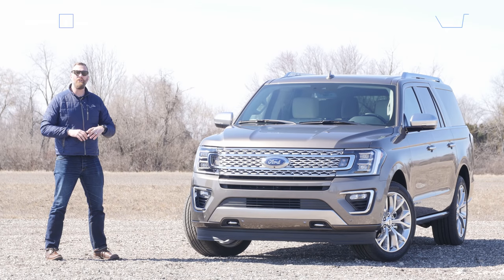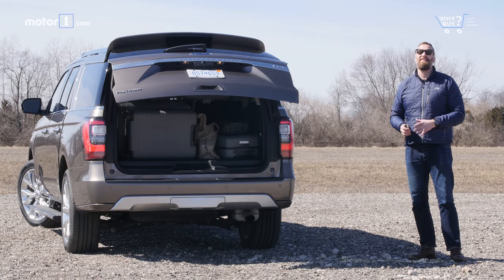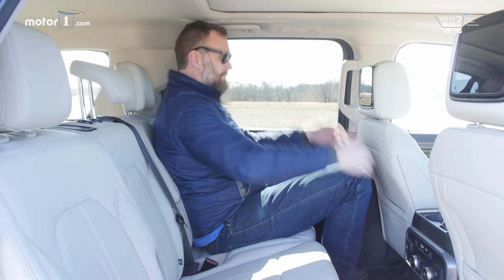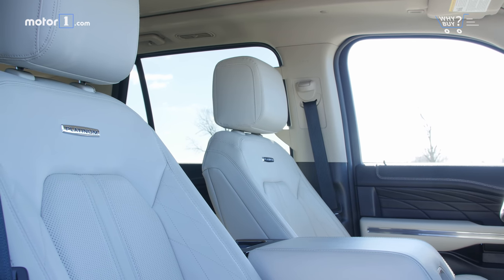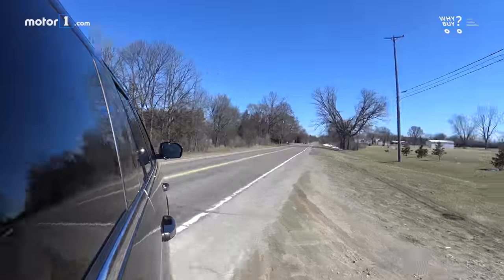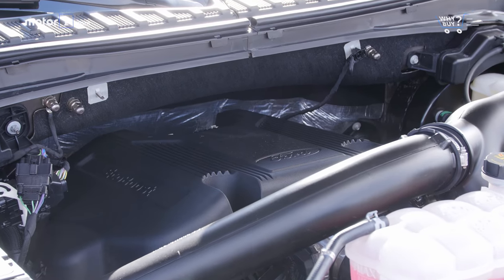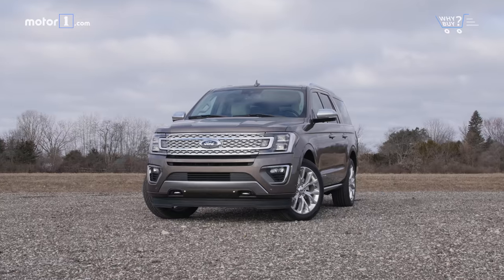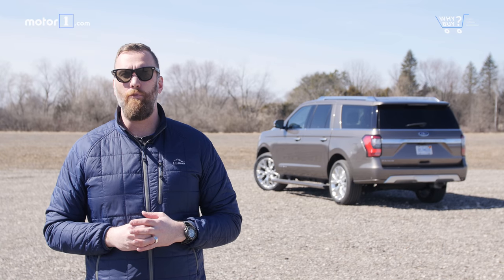Why Buy? | 2018 Ford Expedition Review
Motor1 Executive Editor Seyth Miersma takes Ford’s brand new Expedition for a spin to see if modern tech like an Ecoboost V6 and a 10-speed transmission can do for the full-size SUV segment.

Ford’s all new Expedition is and interesting mix of a vehicle type – the Super XL SUV – that’s become slightly outmoded, but with advanced features, amenities and powertrain that make it feel really contemporary.

For this week’s Why Buy? we have the 2018 Ford Expedition Max Platinum on hand, the super-sized, and extra-expensive version of the fullsize family hauler. Not only can this 4X4 pull a big boat, or seat up to eight, but the extra space at the back of vehicle means there’s extra cargo capacity, all of the time. And, in this high-specification form, the Expedition becomes really more of a near-luxury vehicle than you’d expect from Ford.

Do we have quibbles with Ford’s biggest boy? Sure. But you’re going to have to click on the video player above, and invest at least a few minutes of your time to find out what they are.

SPECIFICATIONS:
Engine: Turbocharged 3.5-Liter V6
Output: 400 Horsepower / 480 Pound-Feet
Transmission: 10-Speed Automatic
Drive Type: Four-Wheel Drive
Weight: 5,793 Pounds
Fuel Economy: 16 City / 21 Highway / 18 Combined
Seating Capacity: 8
Towing: 9,200 Pounds
Cargo Capacity: 73.3 / 121.5 Cubic Feet